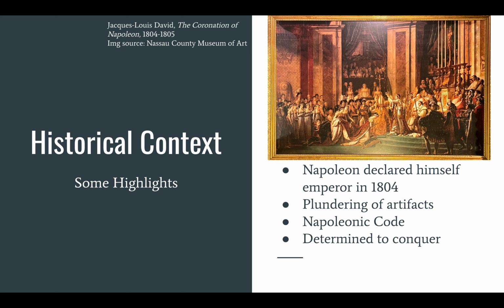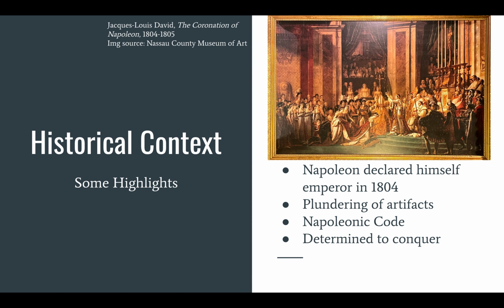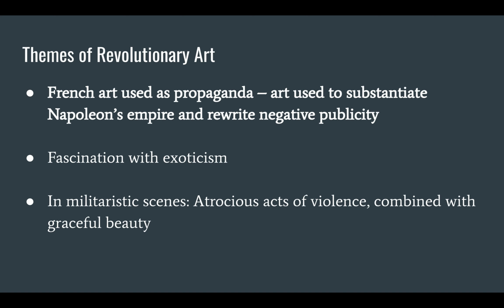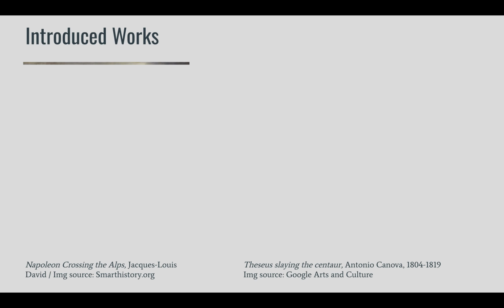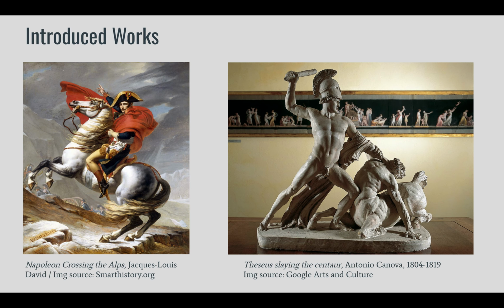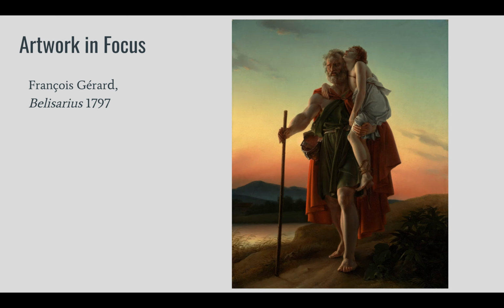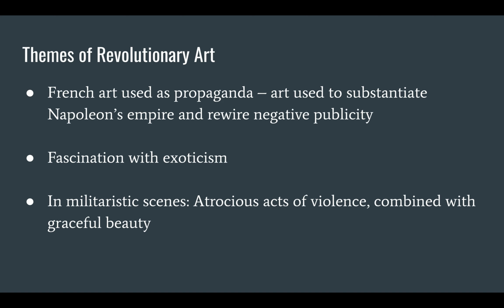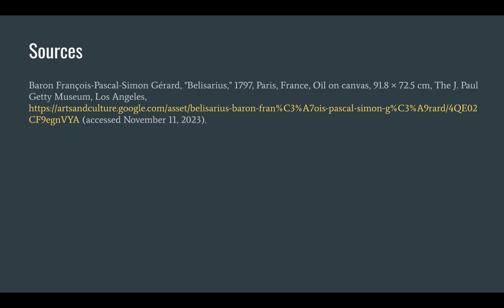1.04 Themes in Art of the Empire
Art of the Nineteenth Century